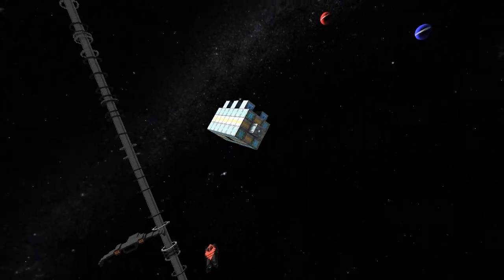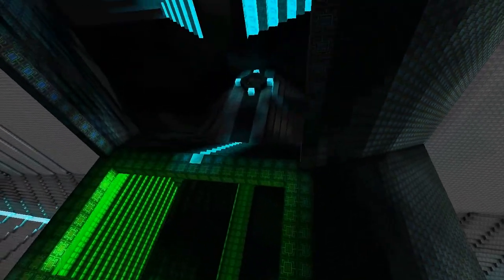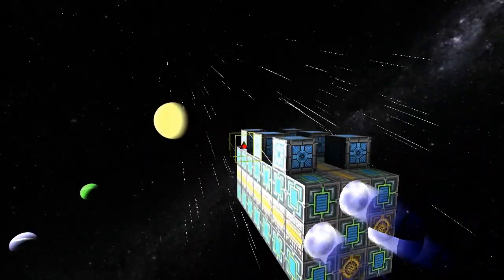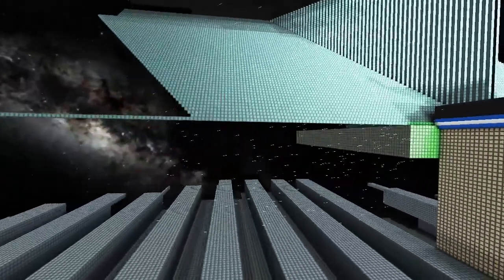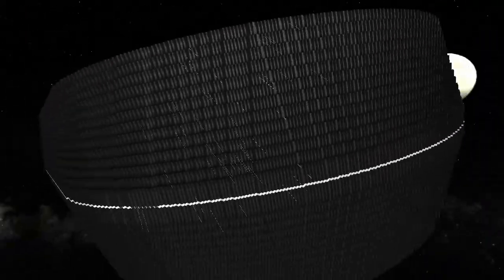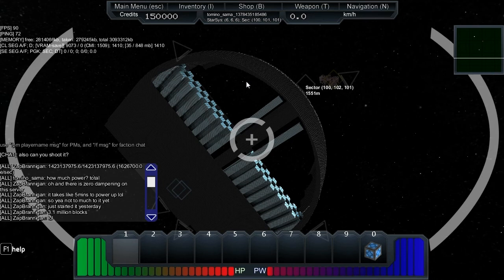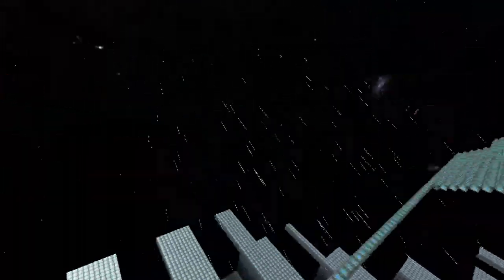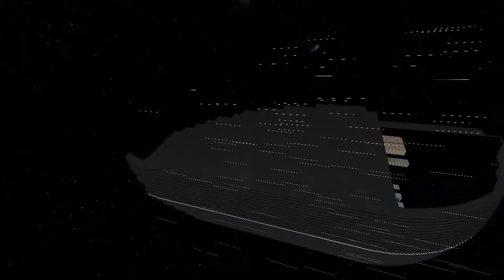Starmade Ep141: Planet Ship by ZappBrannigan